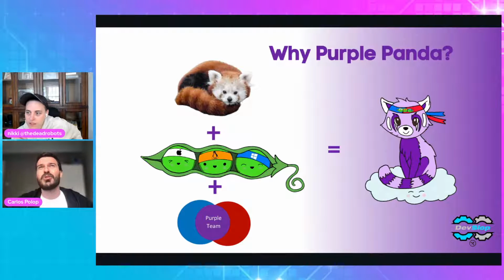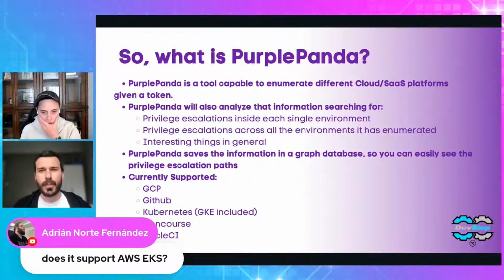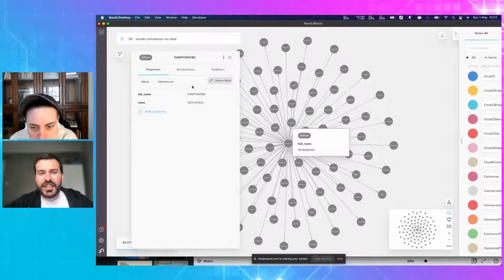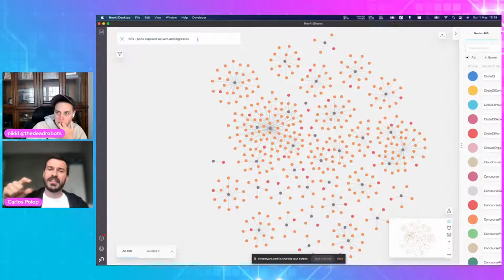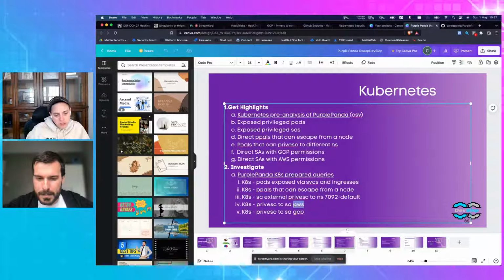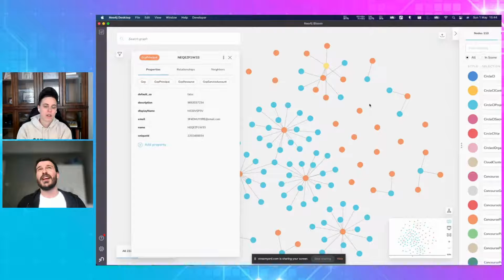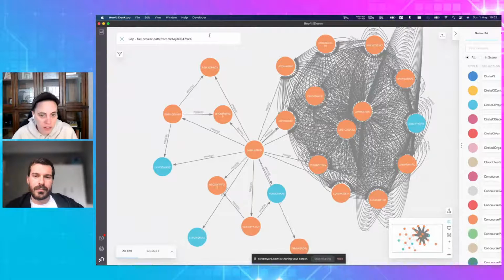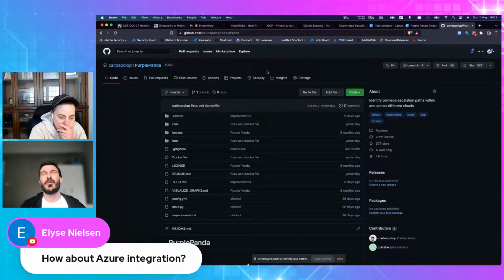Privilege Escalation in the Cloud with Carlos Polop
▬▬▬▬▬▬   📝 ABSTRACT & BIO   ▬▬▬▬▬▬
Organizations are increasingly using SaaS platforms and external clouds. This makes the principle of least privilege especially important.

In this talk I would like to talk about how many external platforms (SaaS/Clouds) are related and integrated between them, and how to use PurplePanda, a tool I developed, to easily find paths to escalate privileges within the same cloud and across different platforms.

Carlos Polop
Carlos has a degree in Telecommunications Engineering with a Master in Cybersecurity. He has worked mainly as Penetration Tester and Red Teamer for several companies, but also as developer and system administrator. He has several relevant certifications in the field of cybersecurity such as OSCP, OSWE, CRTP, eMAPT and eWPTXv2. He was captain of the Spanish national team in 2021. Since he started learning cybersecurity he has tried to share his knowledge with the infosec community by publishing open source tools such as and writing a free hacking book that anyone can consult
▬▬▬▬▬▬   🔗 LINKS   ▬▬▬▬▬▬